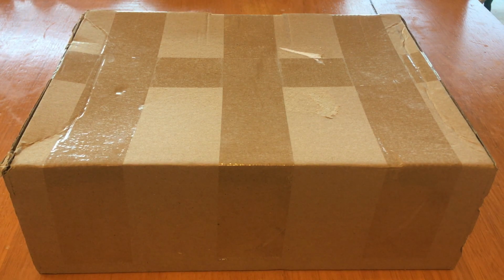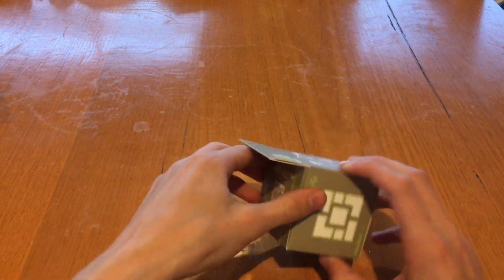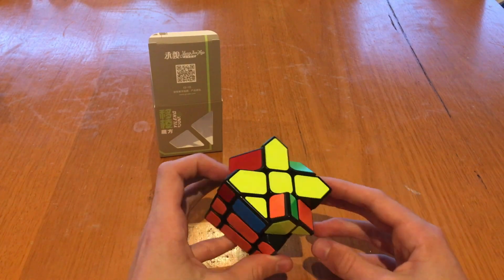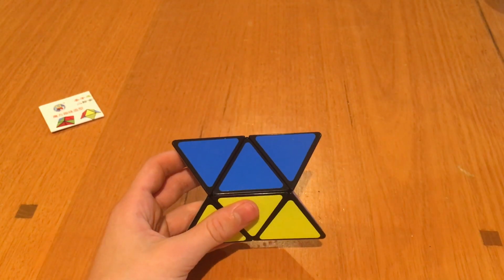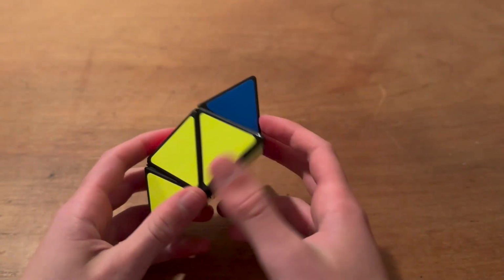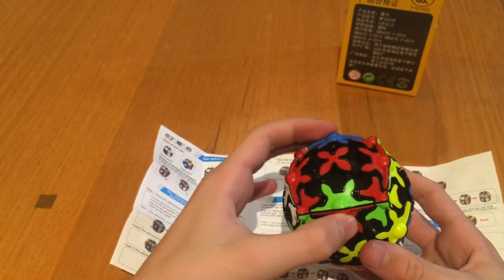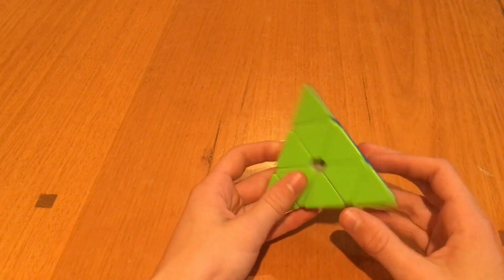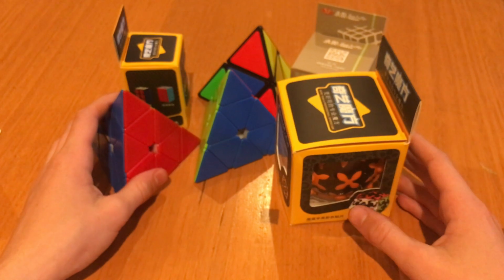Can a Speedcuber Solve non-WCA puzzles? (1x2x3, Fischer, Gear, Pyramorphix Unboxing)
Don't forget to leave a like or comment! ʕ·ᴥ·ʔ